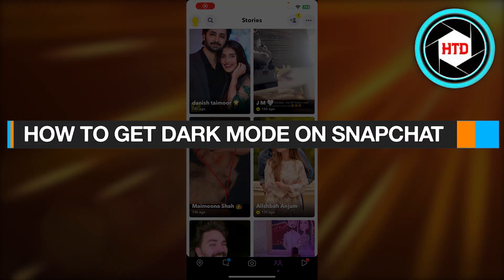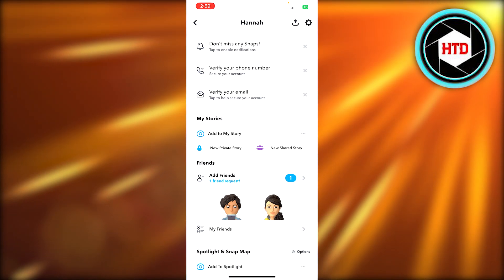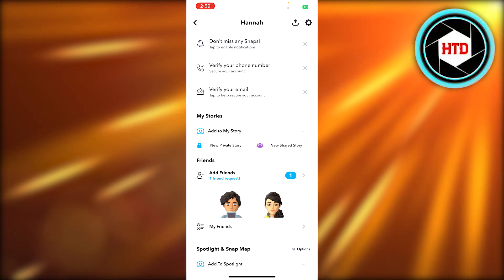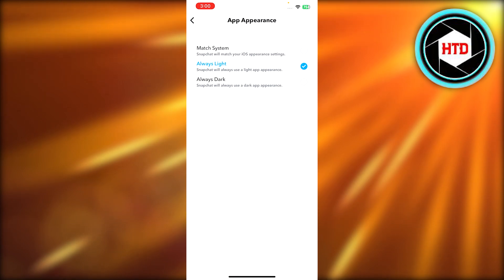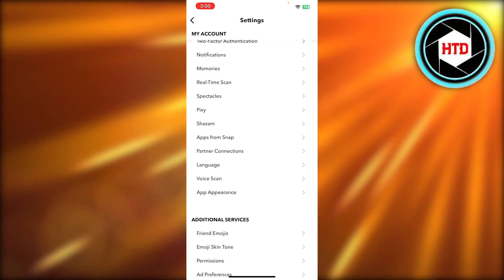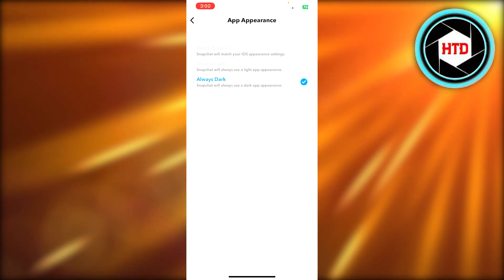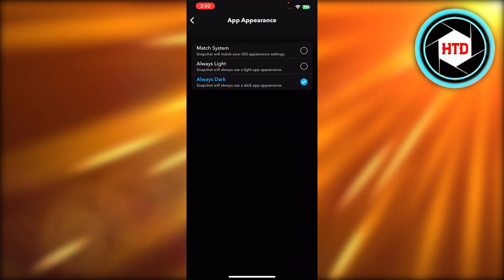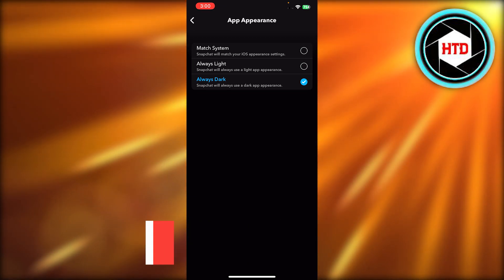How To Get Dark Mode On Snapchat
Learn How To Get Dark Mode On Snapchat. It is really easy to do and learn to do it in just a few minutes by following this super helpful tutorial to get a better understanding of everything.